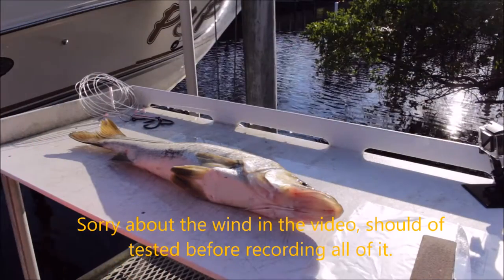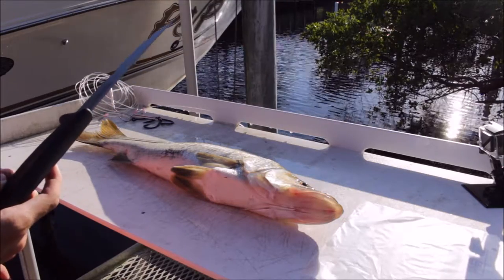Filleting and Cooking Snook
Caught a Snook the other night and showed how to fillet and cook Snook. Grilled and fried.